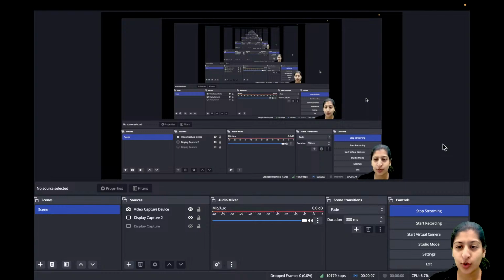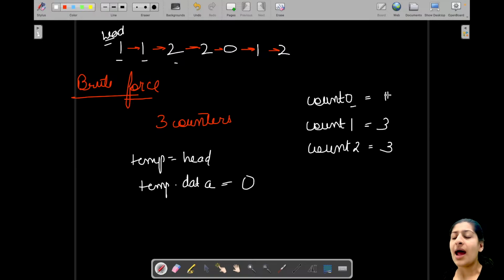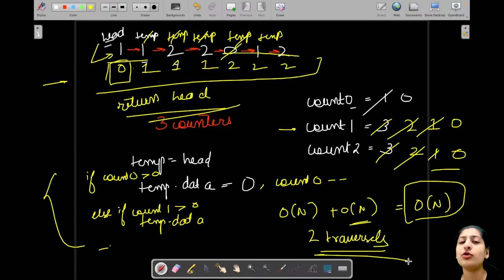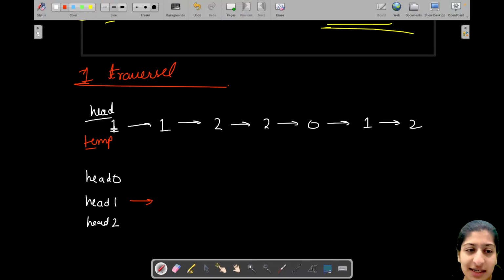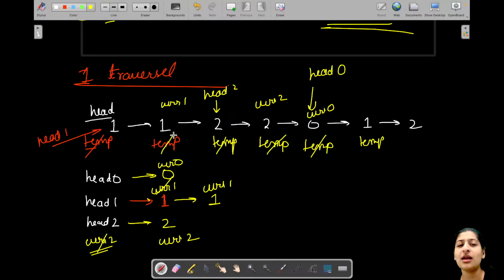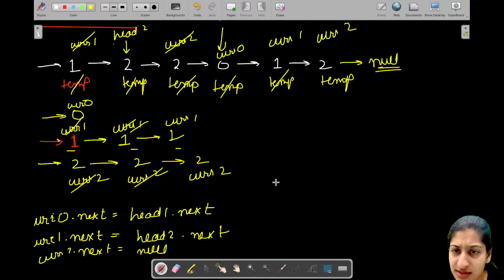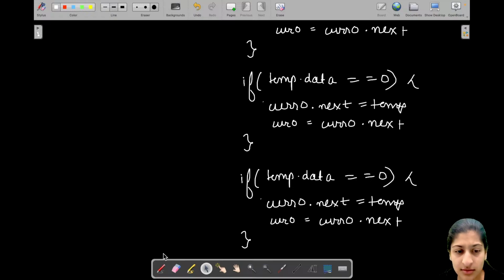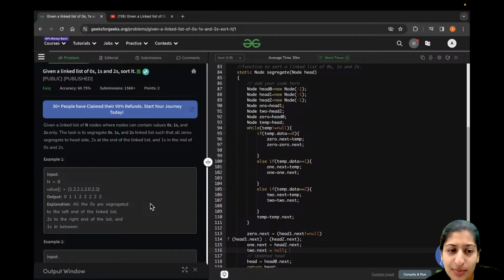Given a Linked list of 0s, 1s and 2s Sort | GFG SDE Sheet | Anvita Bansal | GeeksforGeeks Practice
Join Anvita in this insightful session as she guides you through the effective approach to handle Given a Linked list of 0s, 1s and 2s, sort it with in your data structures. Whether you're an experienced programmer or a novice, this video promises valuable insights into tackling this prevalent issue through the strategic use of Linked List. Anvita will skillfully provide step-by-step explanations, accompanied by practical code examples, empowering you to grasp and seamlessly implement this technique in your coding projects.